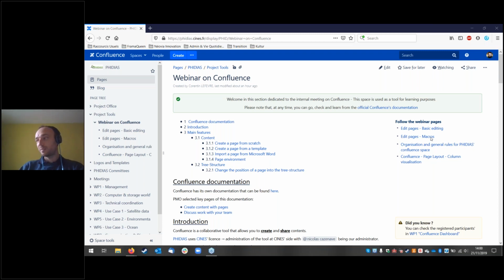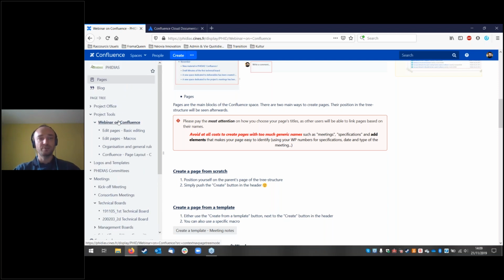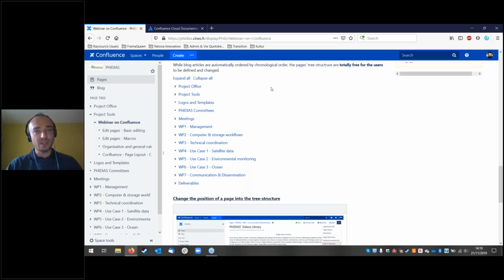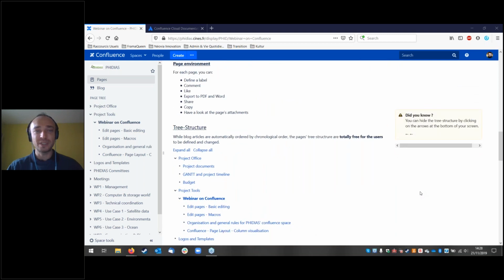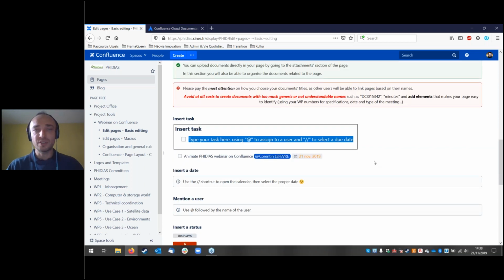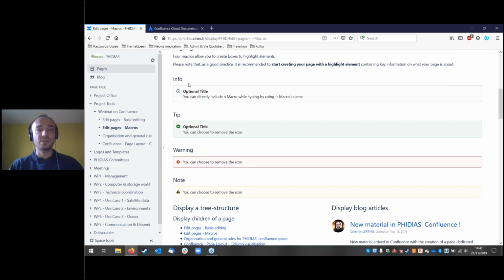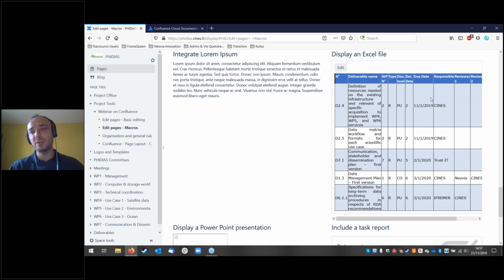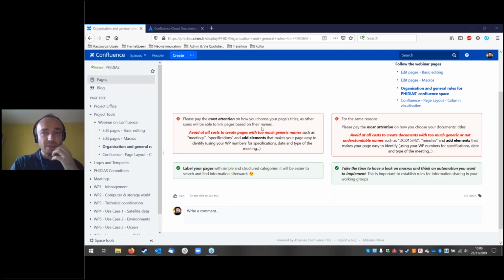PHIDIAS Confluence training webinar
Phidias HPC had it's 1st webinar last 21 November on "Familiarising Confluence functionality".

If you missed our webinar, watch this video.